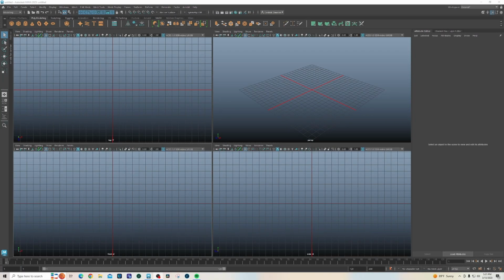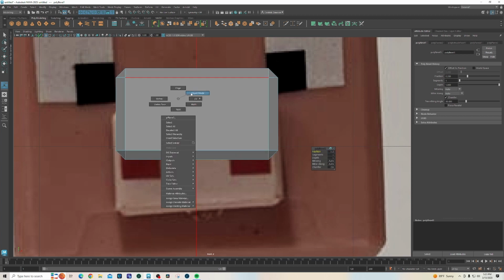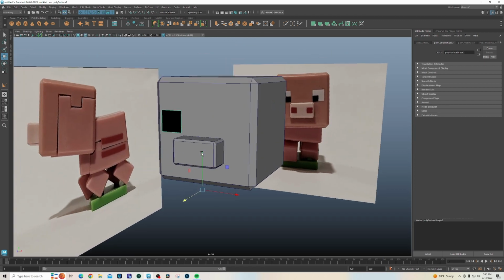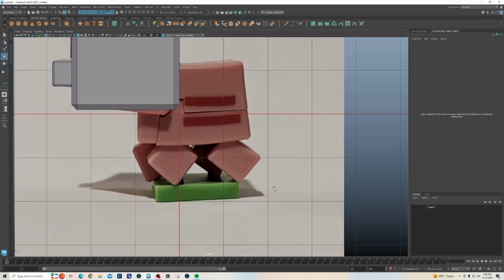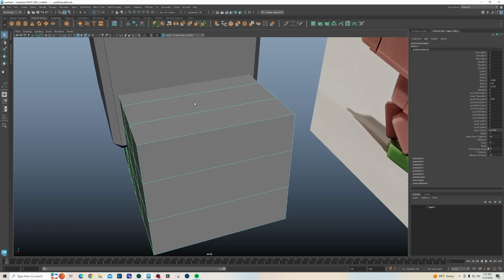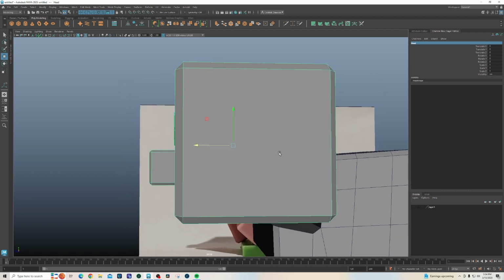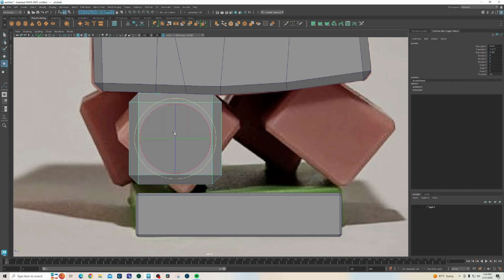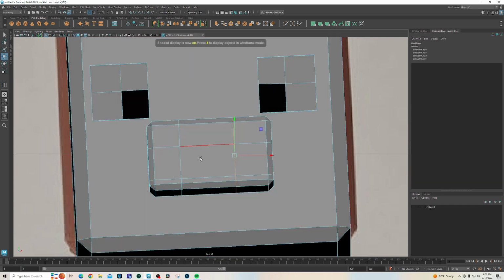Modeling Reuben From Minecraft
I was looking for inspiration in my kids play room and stumbled over my sons toy.  Reuben wanted me to model him inside of Autodesk Maya and share with all of you how to create him in a few simple steps.  If you're a first timer it will be easy for you to understand how to 3d model this cute little guy.